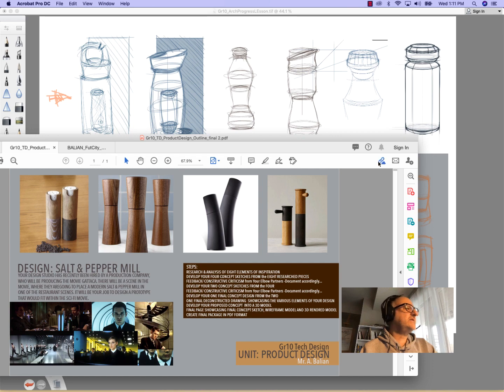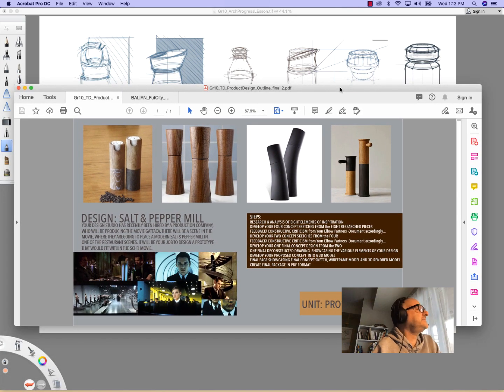DL Gr10 Tech Design Futuristic City P03 Concept DEVELOPMENT Building on What WE'VE already LEARNED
Distance Learning Gr10 Tech Design Futuristic City P03

Concept Development

Building on What we've already learned, making connections, from Water Bottle Design, Salt n Pepper Shaker and then finally creating Futuristic Buildings and Structures.